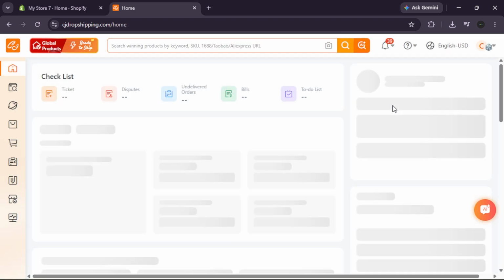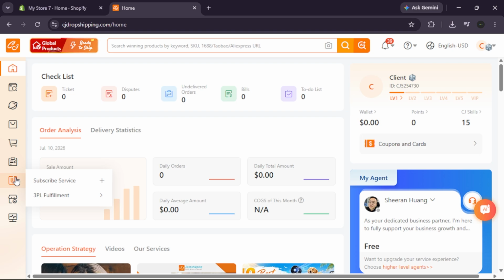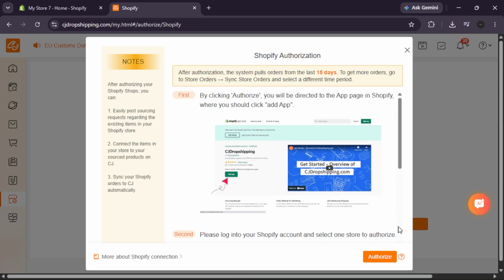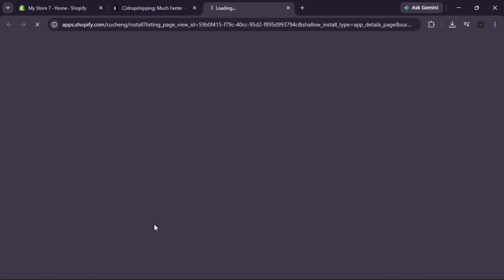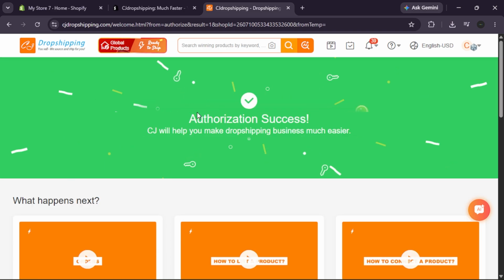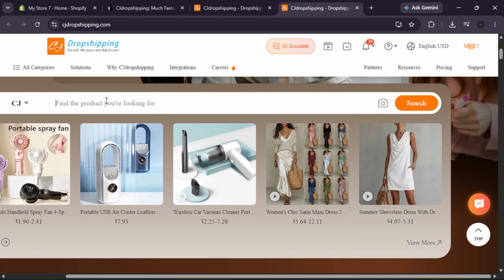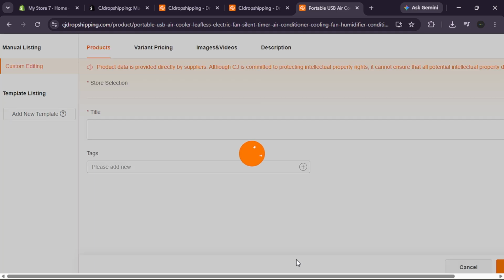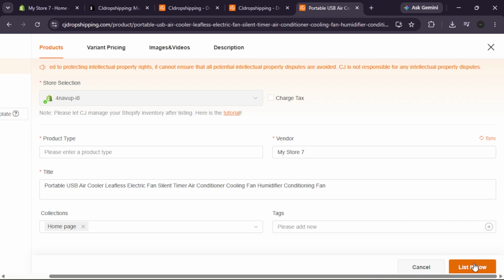How to Set Up CJ Dropshipping and Source Products for Your Store [2026 GUIDE]